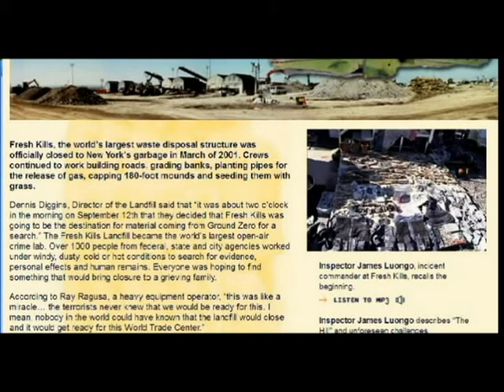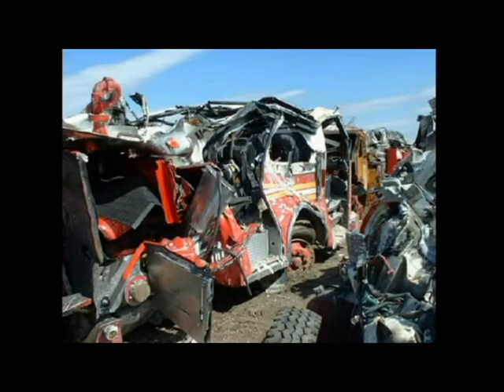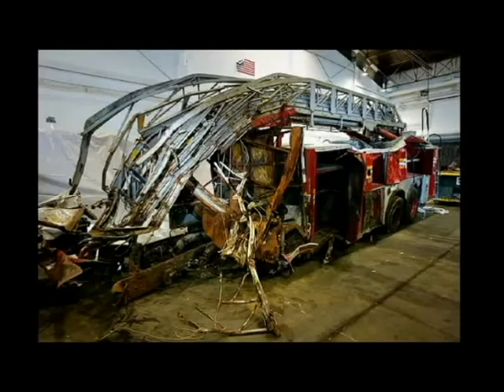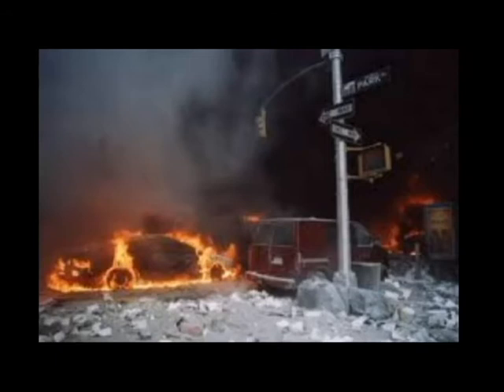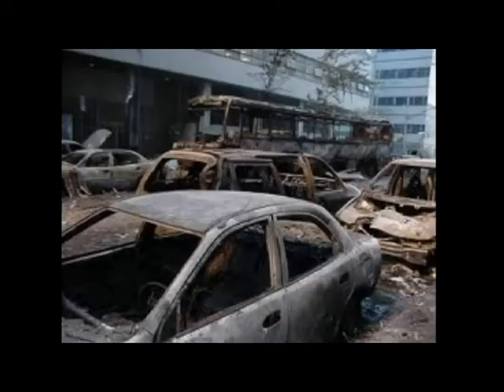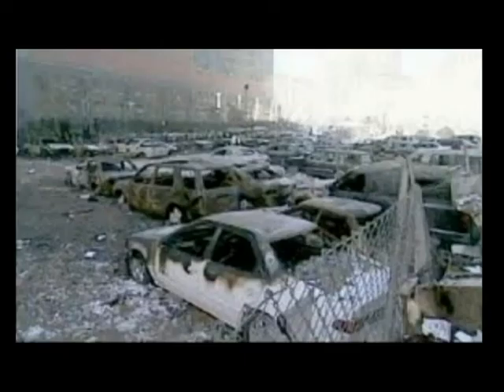Freshkills Coverup 911 Rewriting the History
Not long after 911 there was an informative document called the Sonic Memorial with Pictures and oral recordings that came out, but, like so many other things that have disappeared, it is unavailable. I say unavailable because the Googleplex keeps everything that they get there hands on.
In this case, It was archived, but then redirected to a new website that has no resemblance to the original.

Source:
The Smoking Gun From WTC6

and The Internet Archives